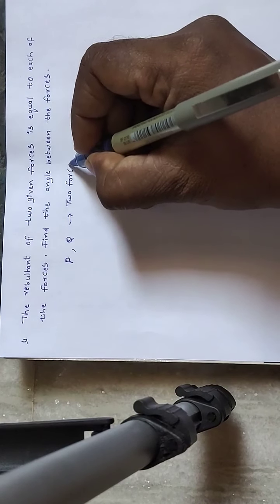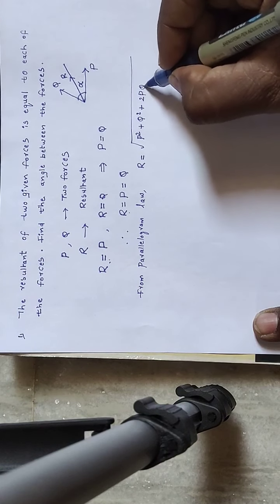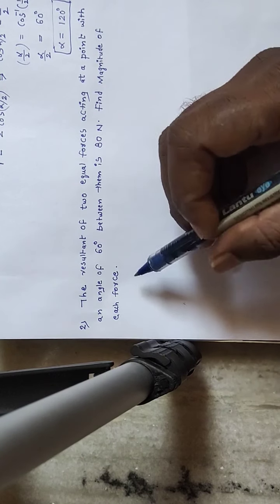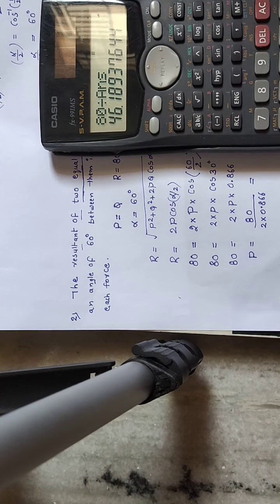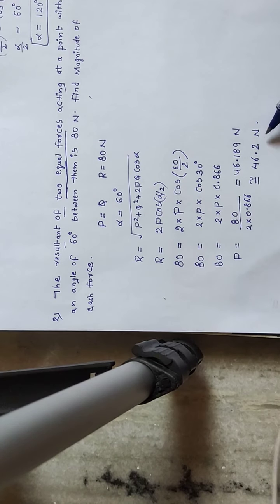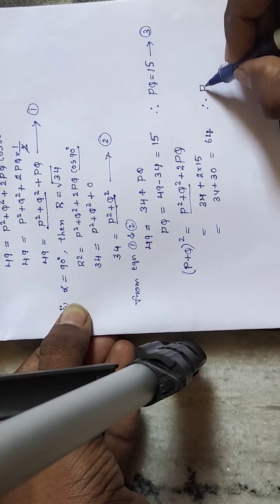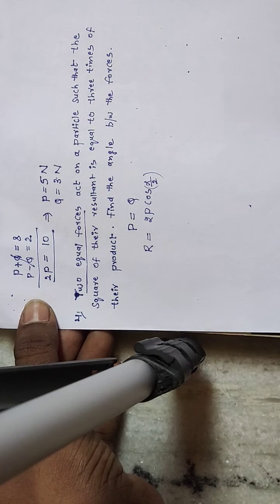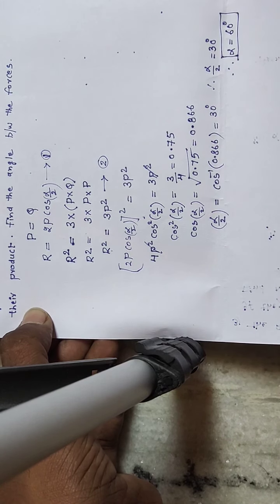Problems on parallelogram law